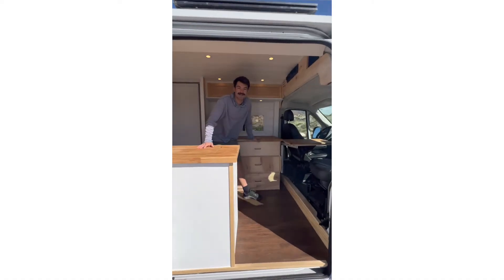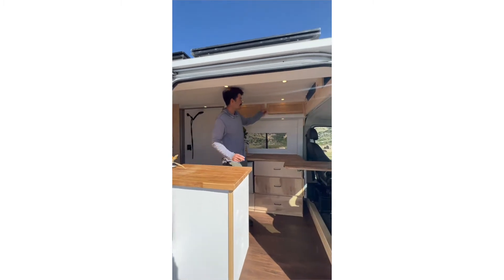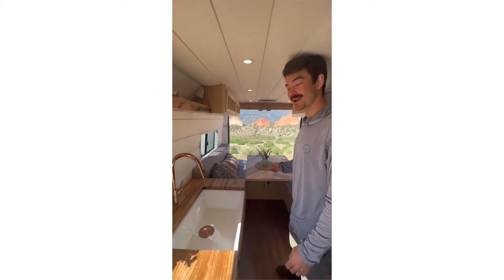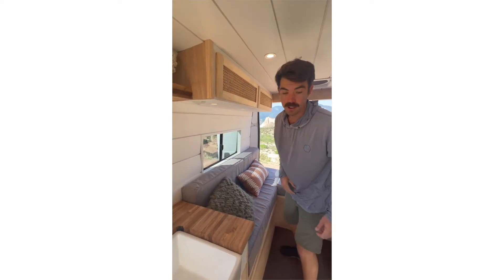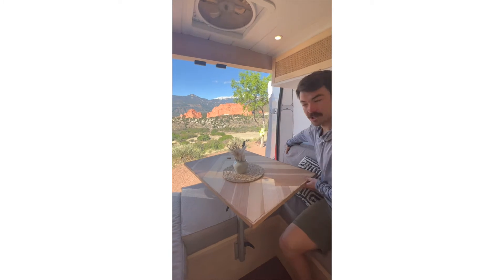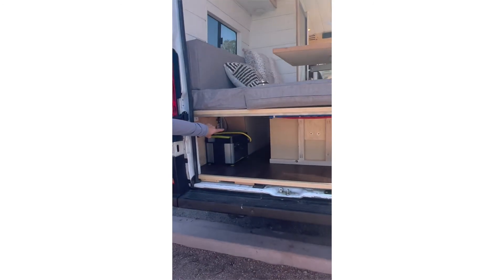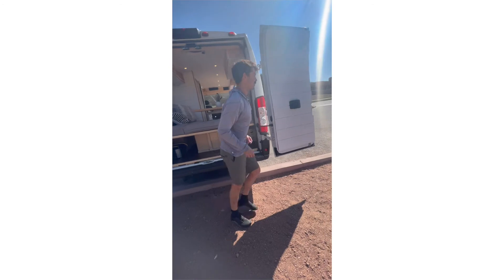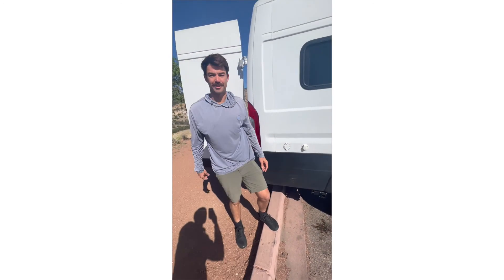Ram Promaster Van Conversion | Sabbatical Designs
Thanks for checking out our latest build from Sabbatical Designs. You can find more info about our company at sabbaticaldesigns.com.  We also do van buildouts if you already have a van and want something custom.

This is a 2020 Ram Promaster 3500 159 wheelbase EXTENDED.

This is a brand new conversion completed June 2022. So let's break down what is included in this beautiful build.

-Wabasto London HVAC system (32,500 BTU cooling/ 44,500 BTU heat)
-500 watts of Solar
-Goal Zero Yeti 1500x
1516 watt hour lithium battery
2000 watt AC inverter; 3000 watt surge
-Queen size 6in Memory foam bed that converts to a dinette  (accommodates someone 6'3)
- Hot Water heater- Ecotemp L5 propane powered- connected to main bath shower, sink, and rear shower
- 8 kw Diesel Heater (tank installed under hood)
- Fridge/Freezer- Isotherm Cruise Elegance 65 with ice tray
-Dometic 2 burner D21 flush mounted propane stove
-Full sized Farmhouse sink
-10 Overhead LED lights on a dimmer
- Under-cabinet LED light on both driver and passenger side
-Two 110 volt outlets in Kitchen
-2 USB outlets above bed
-  wall mounted fire extinguisher, Jogoswall Car automatic fire extinguisher- under sink and Kidde Carbon monoxide/fire alarm

KITCHEN
The kitchen has a beautiful 8 foot oak butcher block counter top. There is a full sized farmhouse sink with a copper faucet and a 2 burner Dometic D21, 2 burner propane stove. Conveniently located above the sink is a beautiful shelf with LED dimmable lighting. Below the Dometic cooktop are 6 drawers with a significant amount of storage for utensils, food, gear etc.   A trash can is conveniently stored below the sink and is hidden behind a simple sliding wood door. The hot water heater and diesel heater are also stored below the sink.  For safety we installed an Jogoswall automatic fire extinguisher under the cabinet.

SHOWER
This hotwater shower is huge for a van!  Its dimensions are 37” x 24” and it has a sliding door that takes up very little space. We have a removable shower head that also has an on/off function to conserve water. Inside the shower  is a water tight Dometic toilet.  Due to the location of the toilet and size of the space, you can shower easily with the toilet in the shower.

U-SHAPED DINETTE AND HICKORY TABLE
Toward the back of the van we have a very functional U-shaped dinette with plenty of seating and table space for 5 people. There is a hickory herringbone designed table in the middle that is attached to a Lagun mount that is able to move around the entire space allowing for more lounging and easy accessibility for people to get in and out. We love the U-shape because it allows for a lounging option across the back of the van while other people can work on laptops or eat at the table.

BED
To make the bed you simply move the table off the lagun mount and down where it will rest on some horizontal supports. Then you fold the cushions down to make a queen sized beat out of  6in memory foam. There are 4 cabinets above the bed for storage, and a USB charger located on the driver side.  On the driver side read door there is also a small shelf great for storing your favorite book, cell phone, and a waterbottle. Above the bed is a MaxxAir Fan that is great for venting and cooling you down at night if needed!

GARAGE ( plumbing and electrical)
The garage area stores a 30 gallon freshwater tank and the shurflow water pump.    There is a shore water inlet on the passenger side that easily allows you to fill the tank.  There is also a hot water shower in the back on a 6 foot hose that is great for washing gear,  or taking an outdoor shower.  We vented the water tank to overflow under the van so you don't have to worry about over filling and spilling.

Grey water tank.  We installed a 10 gallon Grey water tank under the van. On the passenger side there is valve to empty the tank.  Some people like to keep it open and draining all the time.  It really depends on where you park.  A grey water tank is great to have when you need it!

The driver side has a long storage area that is about 60” deep by 12” x 12”.  The Goal Zero Yeti 1500x lives on the passenger side as well.  There is very well organized 12 volt fuse box with each wire labeled with a heat shrink label maker.  The wires from the TWO  250 watt solar panels also enter here and are easily plugged into the Yeti 1500x.   While the engine is on you also have the ability to charge the battery and  of the We love the Goal Zero Yeti for its simplicity and portability.  It can easily be removed from the van to give you power in your own home in case of a power outage, or to bring with you on any number of adventures where you want to run power hungry electrical appliances. It has an inverter that can handle 3000 watt surges allowing it to power a microwave, table saw, electric griddle, pretty much anything you plug into your home outlet it can run.  Check out goalzero.com for more on the yeti 1500x.